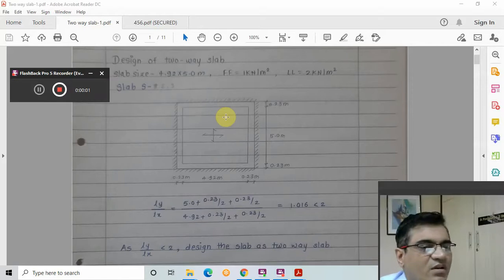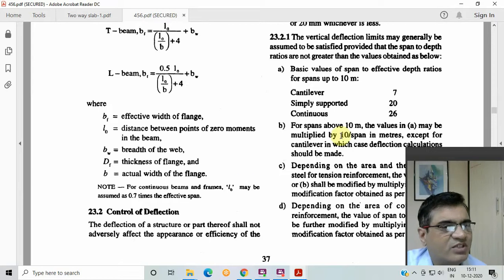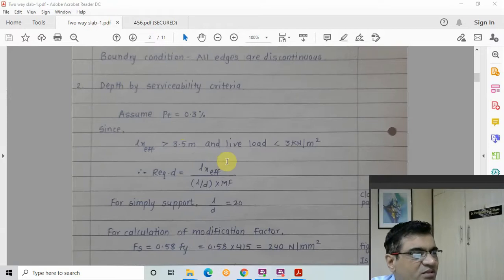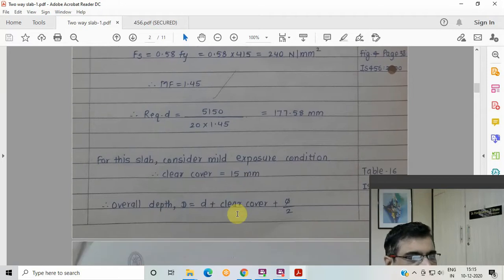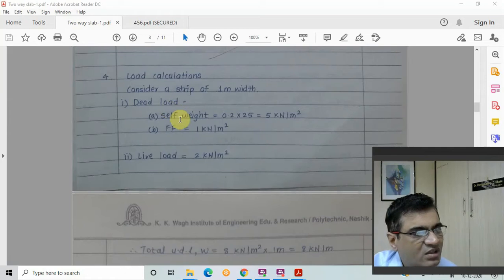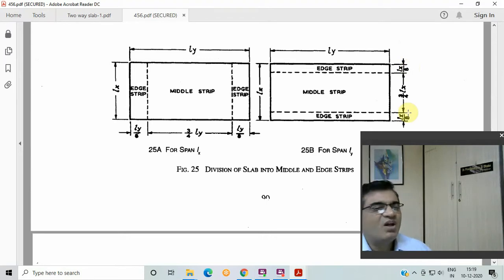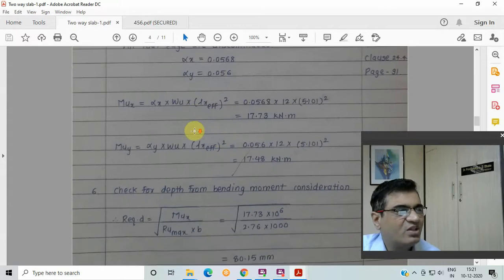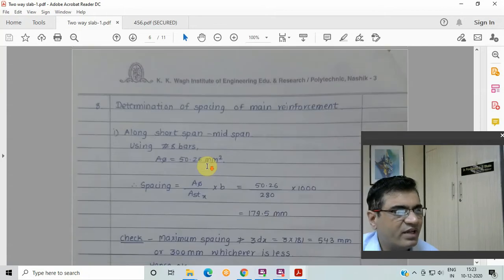Two way slab part-I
It explains step by step design of two way slab